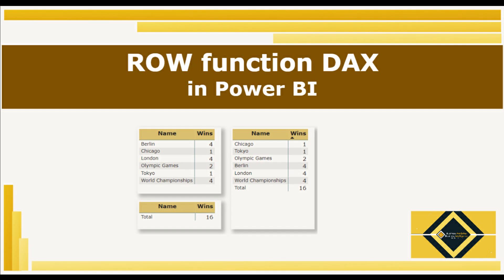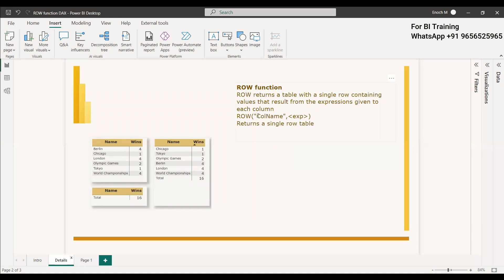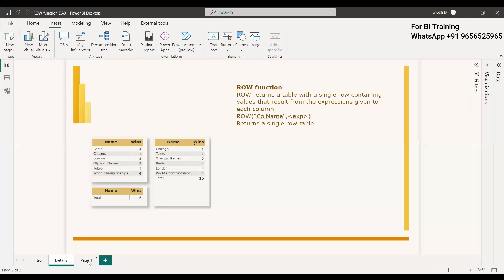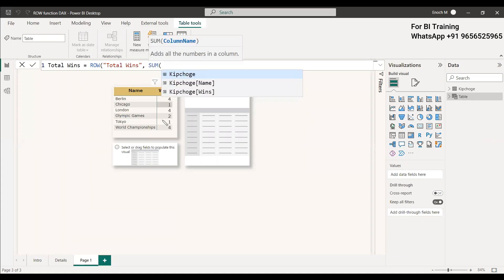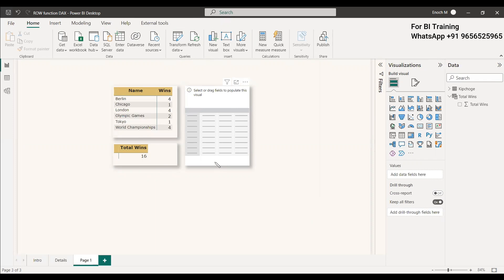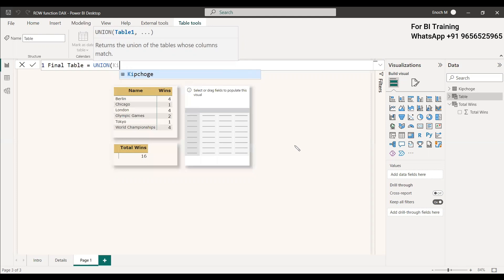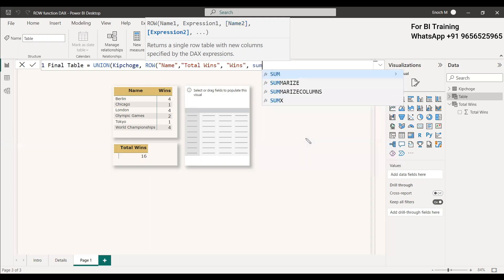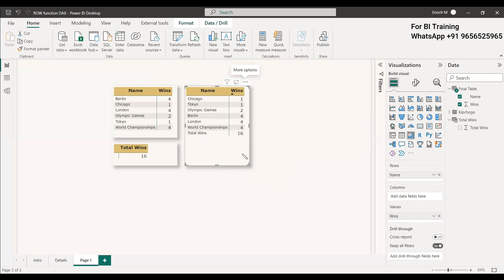Row function DAX | Power BI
ROW returns a table with a single row containing values that result from the expressions given to each column